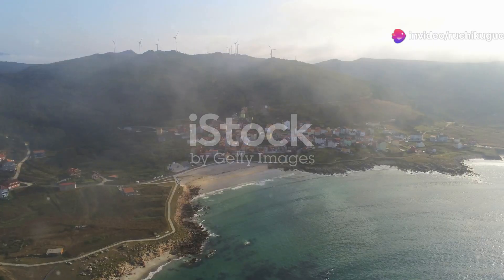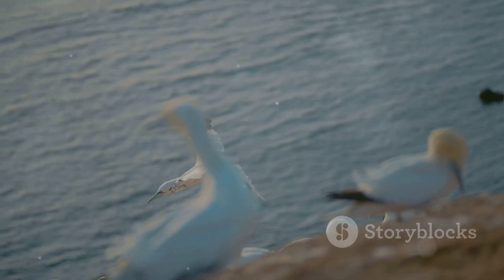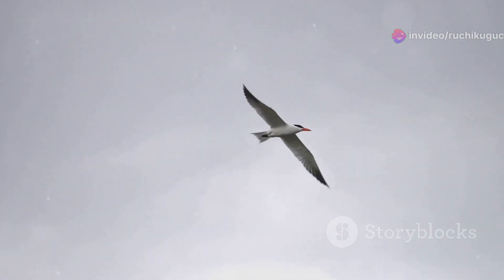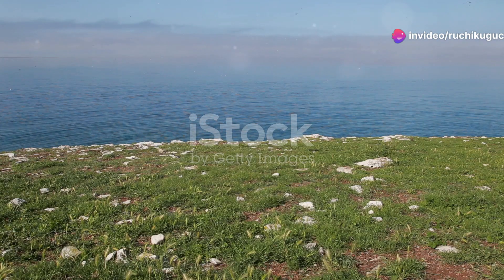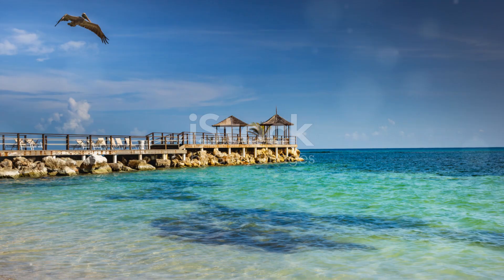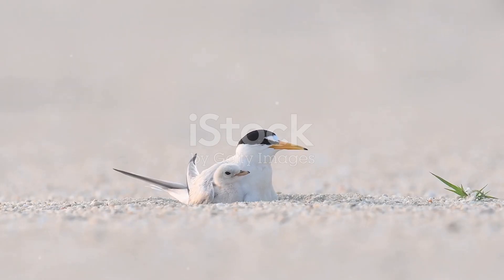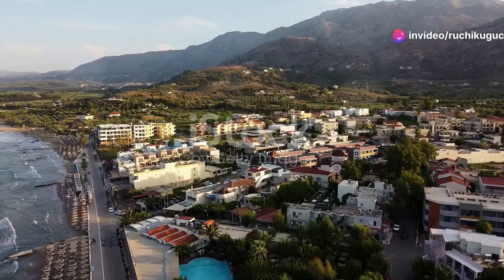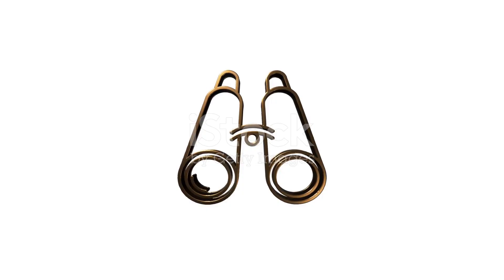Spain's Coastal Birds: Seabirds, Gulls, and Shorebirds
Explore Spain's vibrant coastal habitats, where an incredible diversity of birdlife thrives amid sandy beaches, salt marshes, and rocky cliffs. From the elegant flights of flamingos in the salt flats to the graceful gliding of seagulls and terns over the sea, these shores host a dynamic range of species. Migratory birds, like the Eurasian spoonbill and the black-tailed godwit, find refuge along Spain’s coasts, stopping to rest and feed on their long journeys. Resident seabirds, such as the endangered Balearic shearwater, depend on these coastal areas for nesting and foraging. The unique ecosystems support an abundance of marine life, providing essential food sources and shelter to the birds that gather there. Conservation efforts are key to preserving these delicate coastal environments, allowing bird enthusiasts to continue witnessing the beautiful, bustling life along Spain’s shores—a testament to the rich biodiversity of this breathtaking landscape.